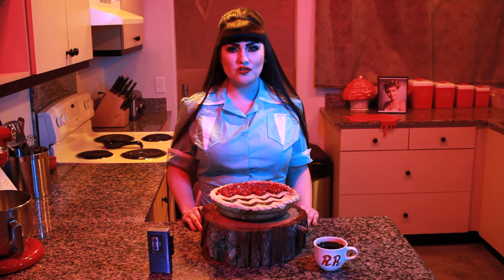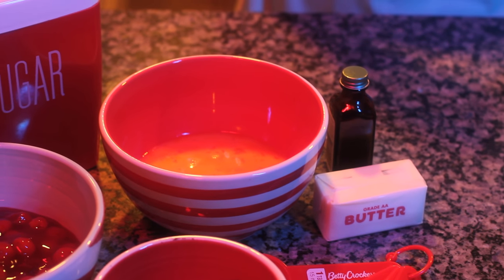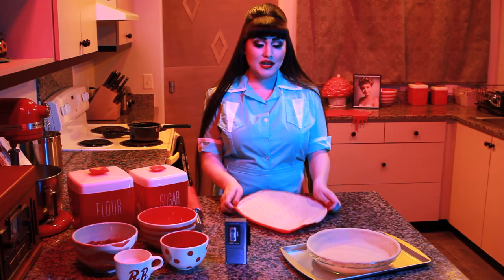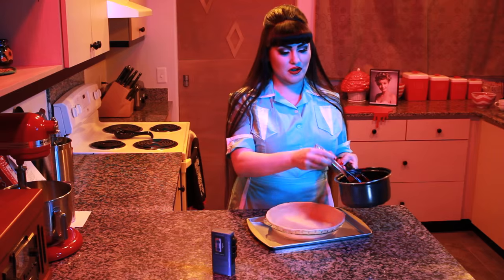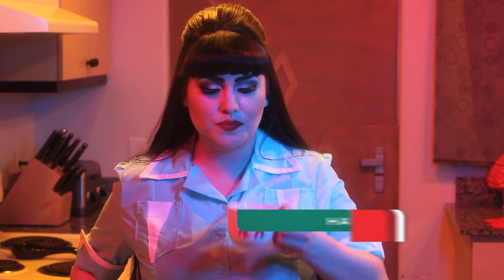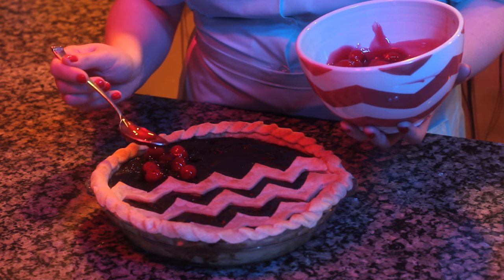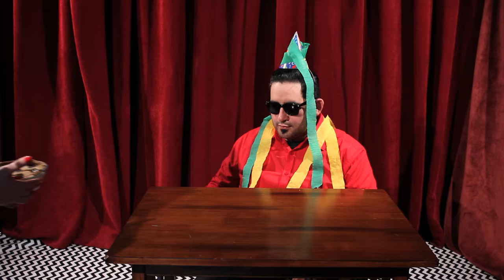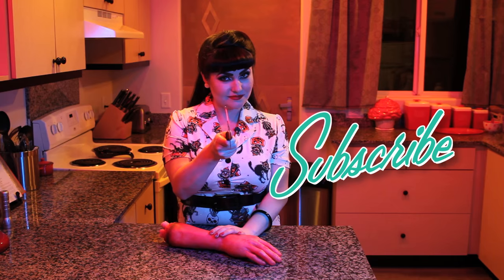Twin Peaks Black Lodge Pie Recipe – The Homicidal Homemaker Horror Cooking Show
Happy TwinPeaksDay! Pour yourself a damn fine (and hot!) cup of coffee, and sit down with a slice of this decadent Twin Peaks Black Lodge Pie. With a flaky, buttery crust, rich chocolate filling, and tart cherries...this pie is really something!

To download the template used in the episode, the full recipe (including vegan options), head on over if you dare!

NOW AVAILABLE ON SCREAMBOX!

PLEASE NOTE: This recipe may not be repurposed, modified or redistributed without written permission.

NEW: ""The Stuff" Marshmallow Cheesecake